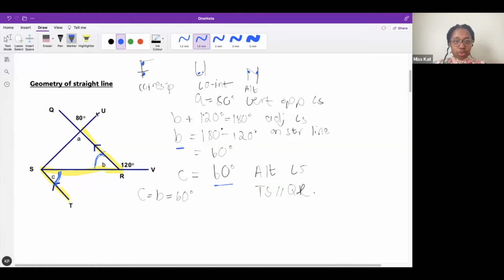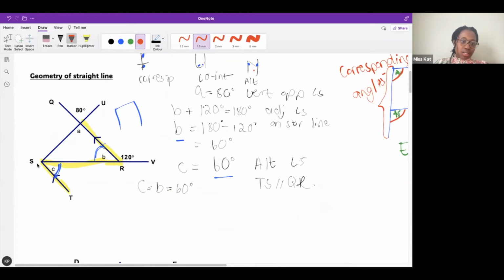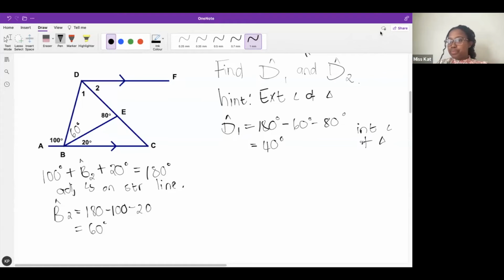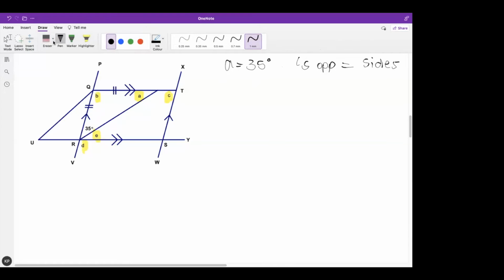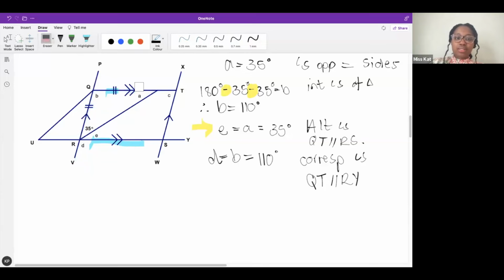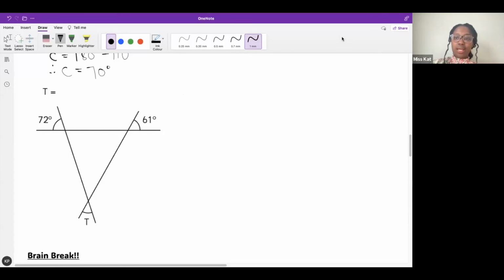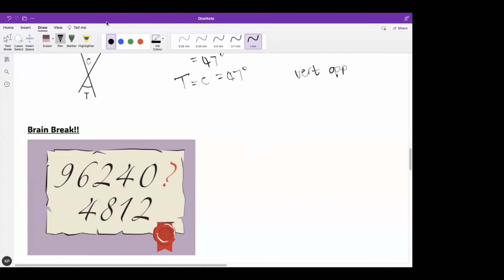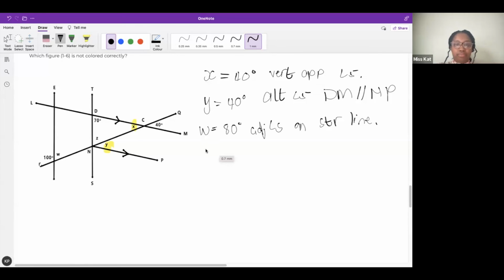Grade 9 - Revision Term 3 Foundation (geometry of straight lines - revision)